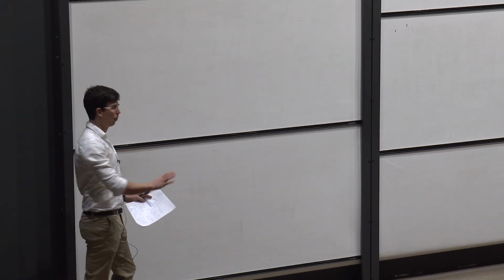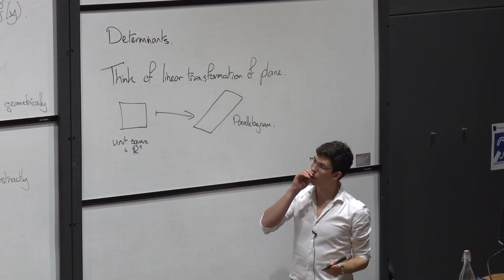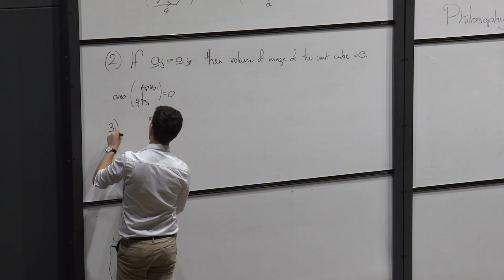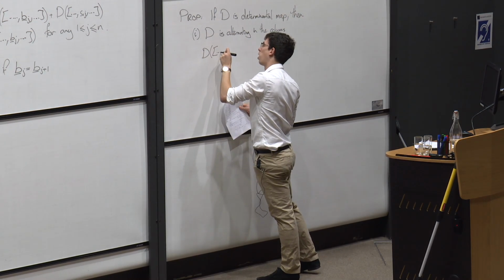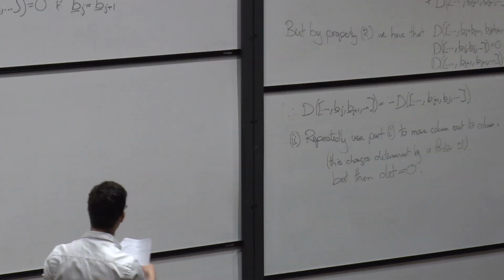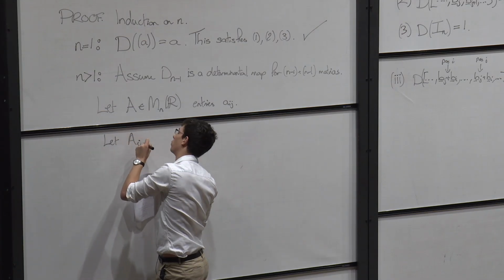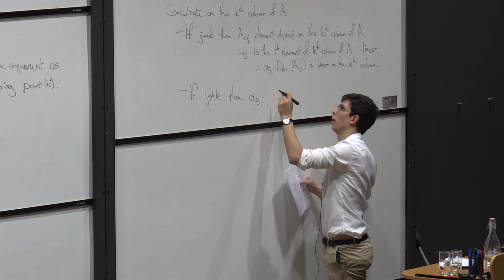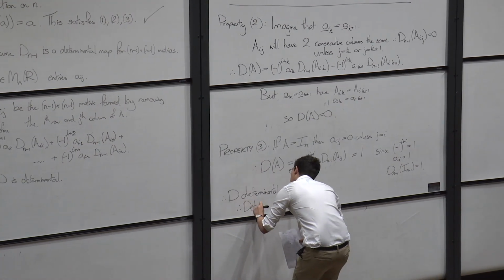Linear Algebra II: Oxford Mathematics 1st Year Student Lecture - James Maynard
Our latest student lecture features the first lecture in the second term  (1st Year) introductory course on Linear Algebra from leading Oxford Mathematician James Maynard.

We are making these lectures available to give an insight in to the student experience and how we teach. All first and second year lectures are followed by tutorials where students meet their tutor to go through the lecture and associated problem sheet and to talk and think more about the maths. Third and fourth year lectures are followed by classes.